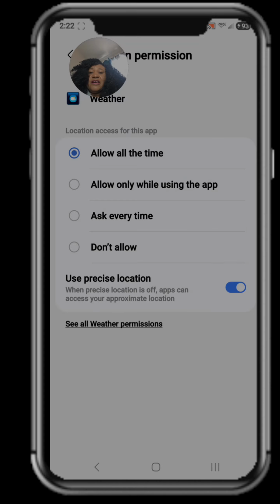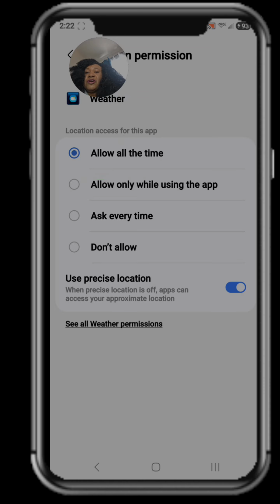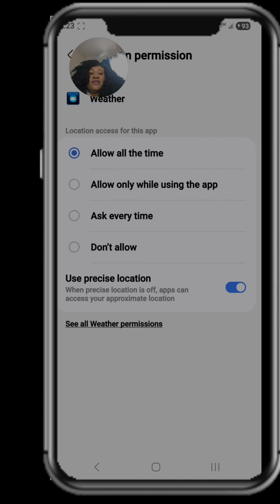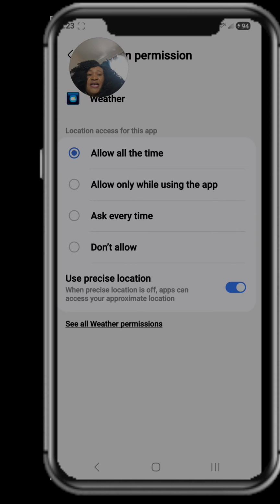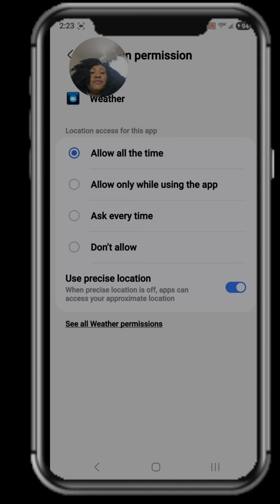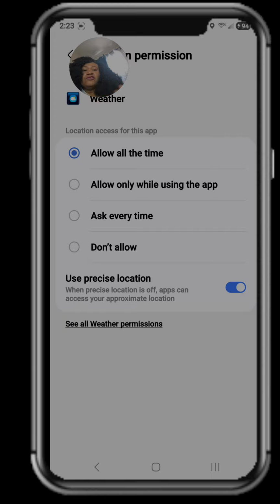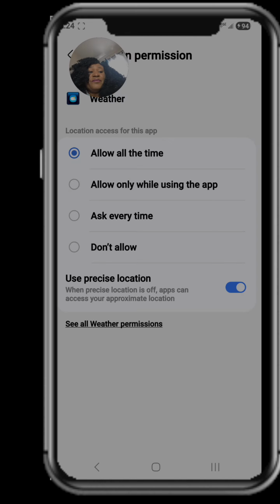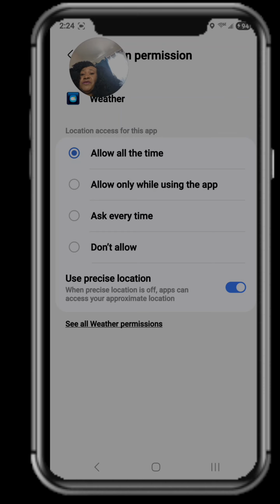Apps Using Location in the Background? How to Check & Stop It (Samsung, Android & iPhone)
Is your phone tracking your location even when apps are closed? 📍
In this tutorial, I’ll show you how to check which apps are using your location in the background on Samsung Galaxy S25 Ultra, other Android phones, and iPhones. You’ll learn how to stop unnecessary tracking, improve battery life, and protect your privacy.
This is a must-check setting for every smartphone user.